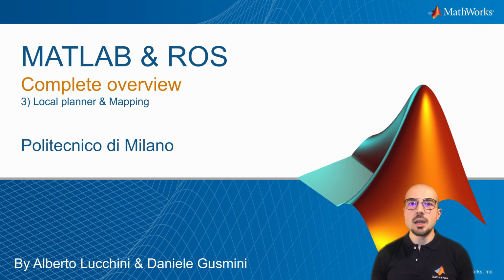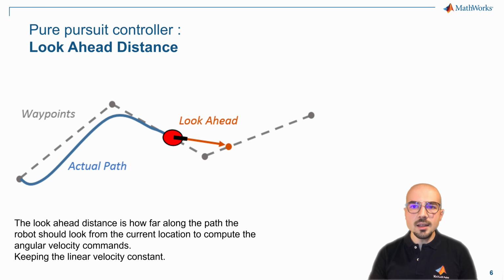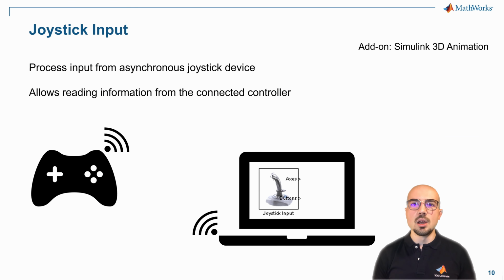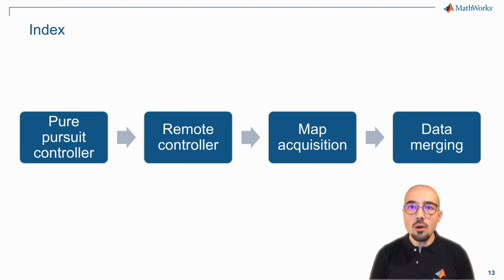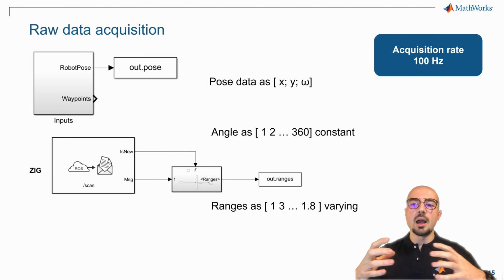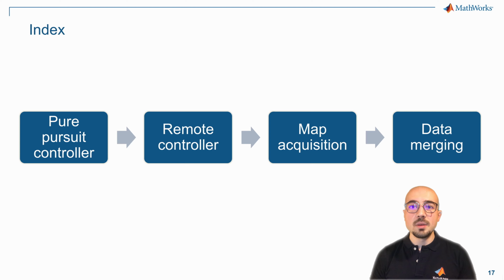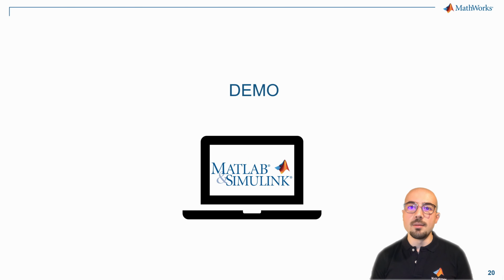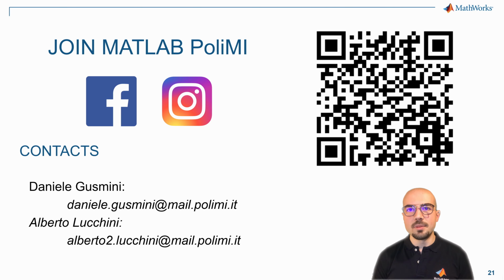MATLAB & ROS: Part 3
In this series of videos, we will discuss the development and implementation of ROS's control algorithm.
In this third episode, we will talk about mapping and the trajectory traking.